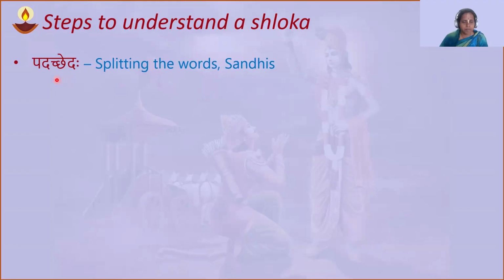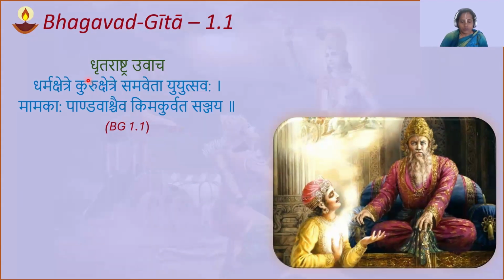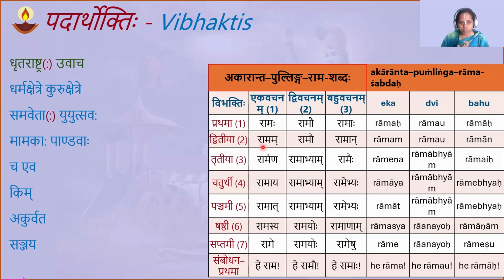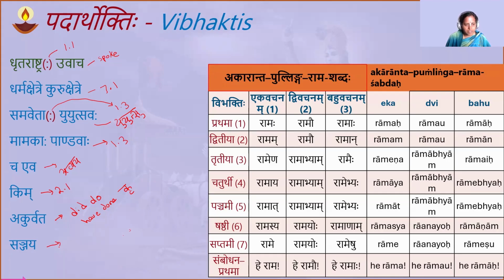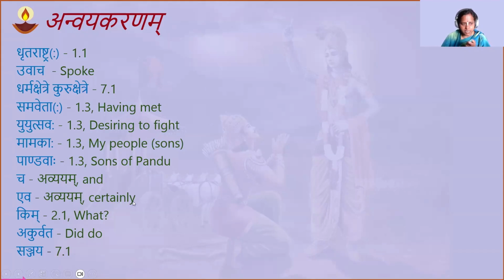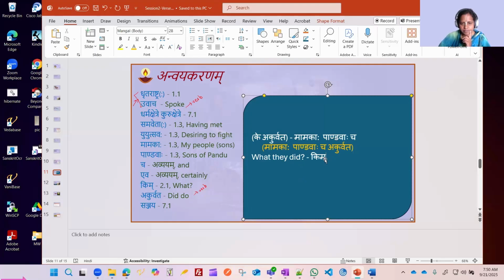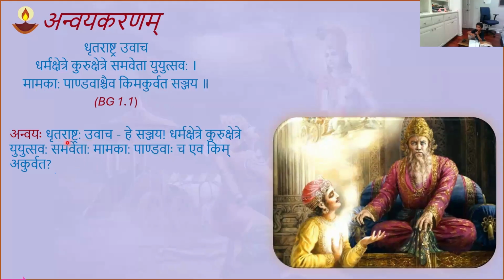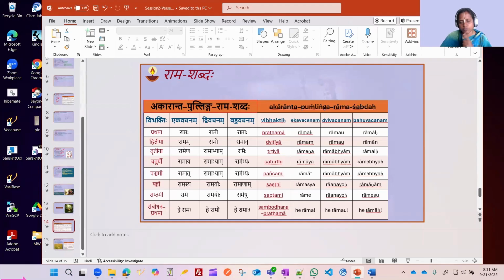Overview of Bhagavad-gītā - Session 02 - Steps to understand a Sanskrit shloka using BG 1.1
Facilitator: Śyāmalā dāsī

We will discuss steps to understand a Sanskrit shloka -
1. पदच्छेदः – Splitting the words, Sandhis
2. पदार्थोक्तिः – Vibhaktis, समासाः(Compound words), Word meanings
3. अन्वयकरणम् – Prose order
4. भावार्थः – Meaning of the shloka